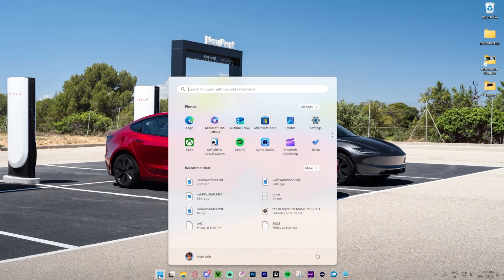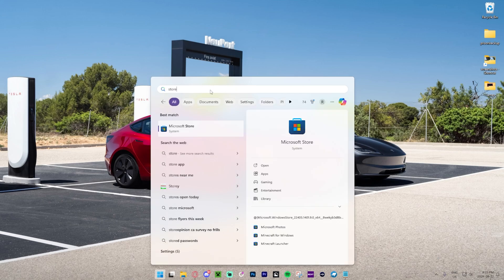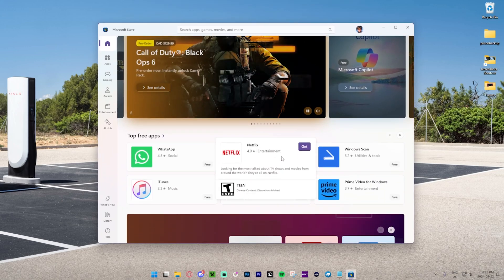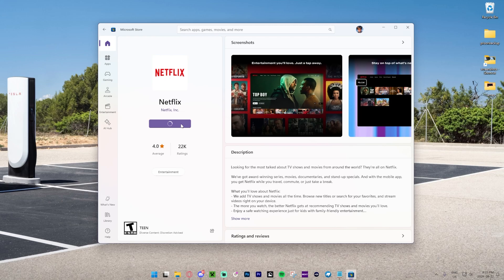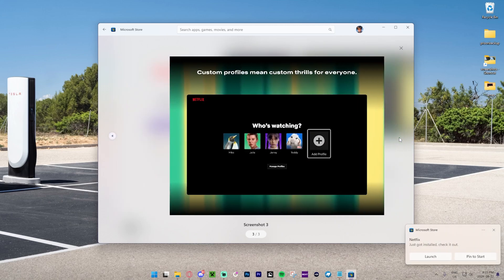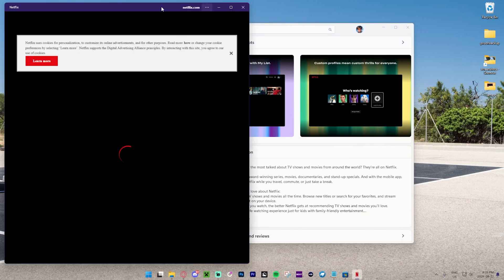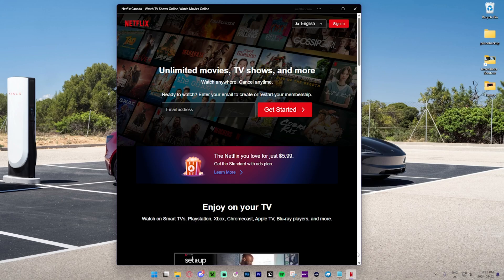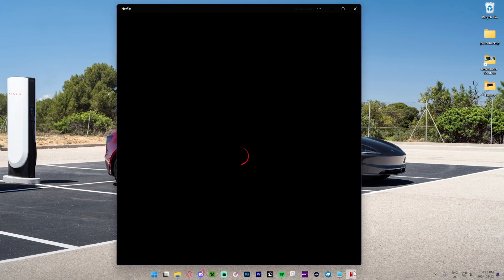How To Download Netflix On Laptop! - PC, Windows, Macbook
Learn how to download Netflix on your laptop, whether you have a PC, Windows, or Macbook. This easy tutorial will show you how to download movies from Netflix on your laptop for offline viewing!